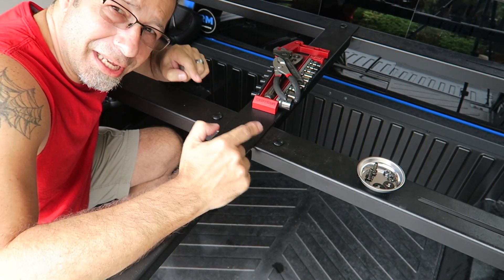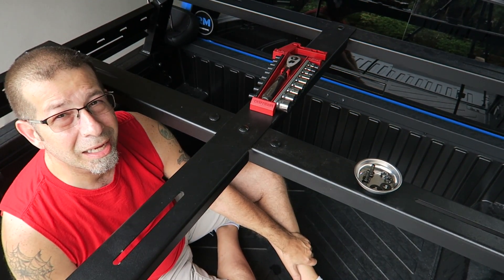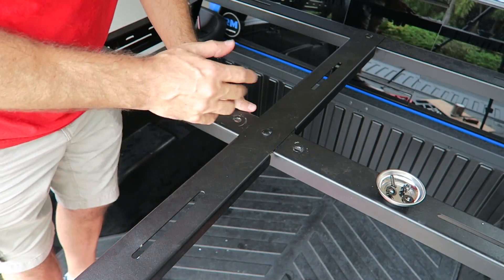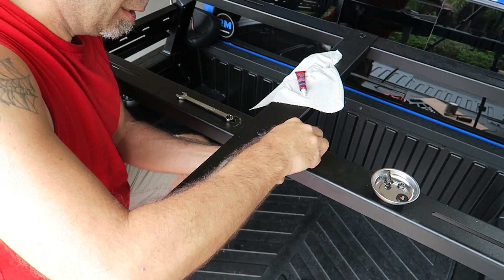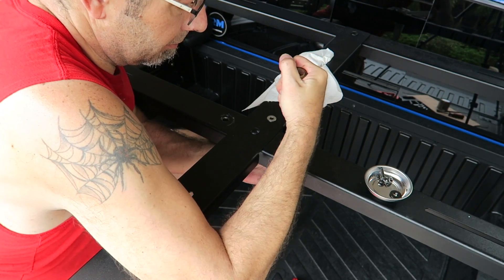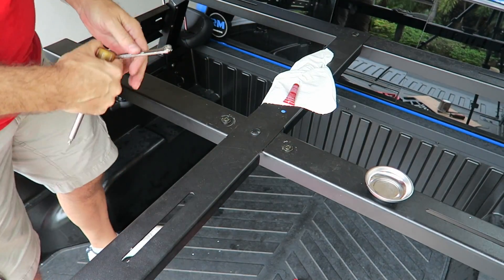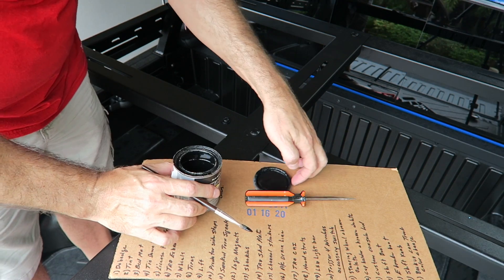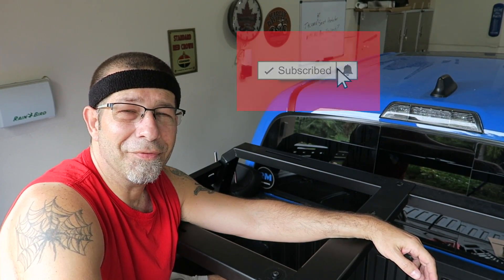Tacoma Bed Rack Bolts that Need to be Fixed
Tacoma Bed Rack Bolts that Need to be Fixed!  I made a mistake using carriage bolts for these two holes.  Now, if I can get the bolts out, I'll replace them with something much better!  What do you think?

SEAT GAP FILLER#ad: Drop Stop - The Original Patented Car Seat Gap Filler (AS SEEN ON Shark Tank) - Set of 2

My Tacoma Lift On The FRONT:
(Commissions Earned)